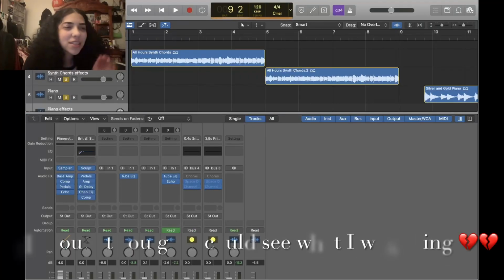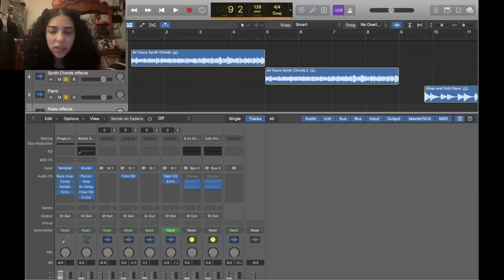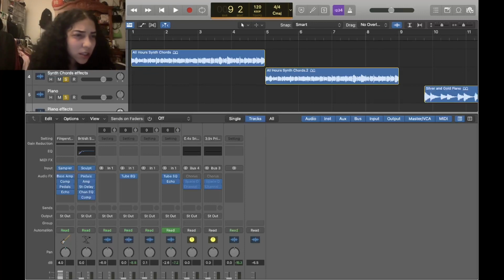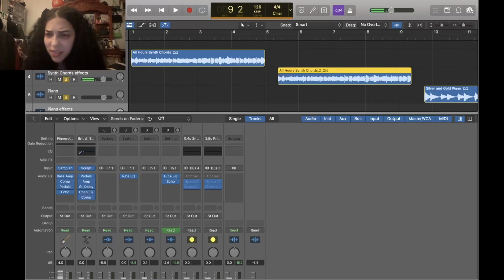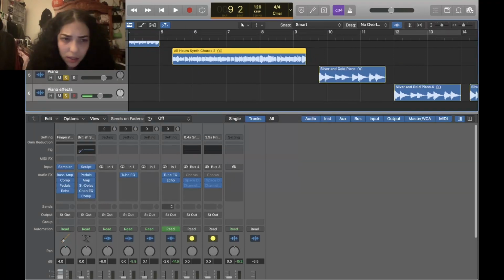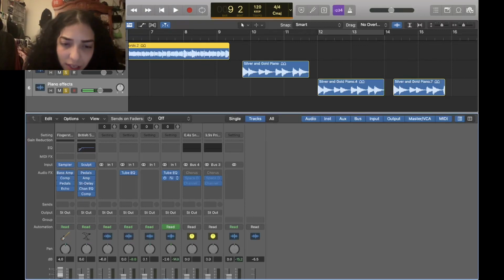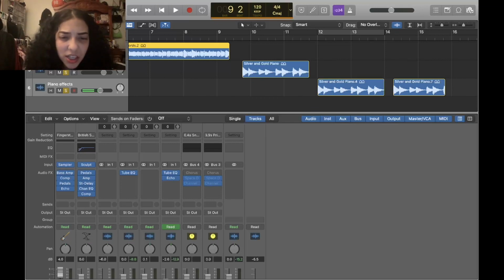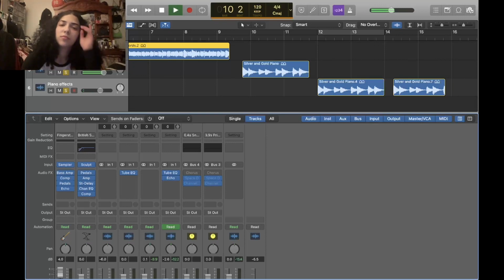OBS Project (207) using Logic Pro X